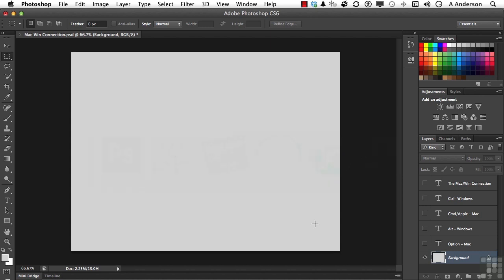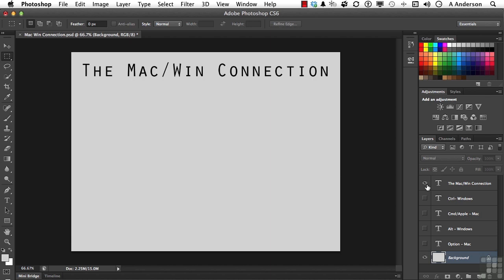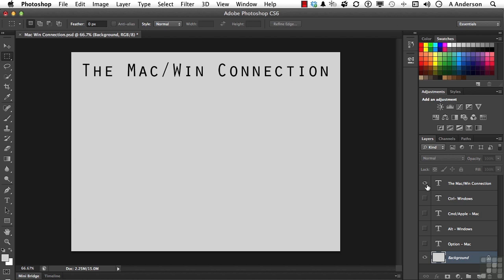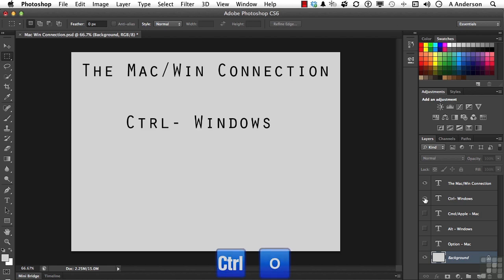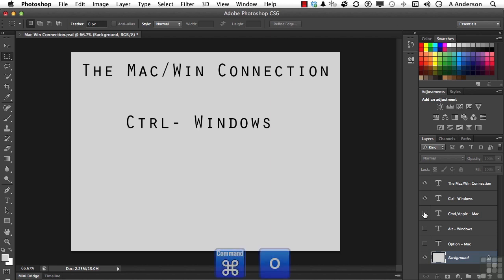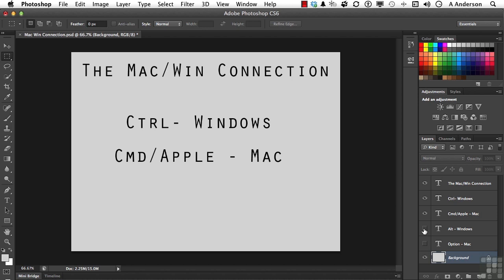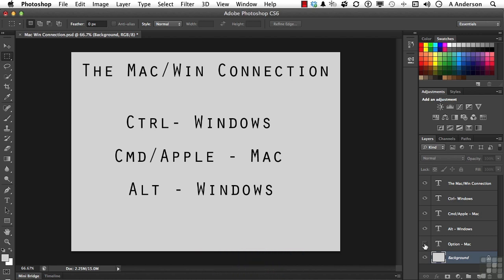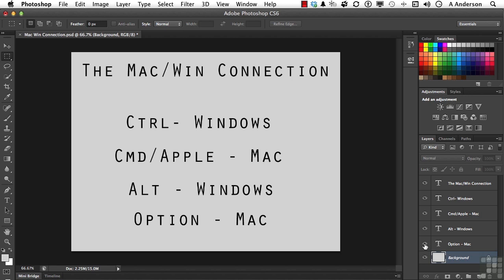02 05 The Macintosh Windows Connection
02 05 The Macintosh  Windows Connection